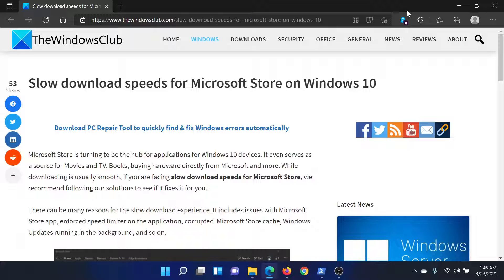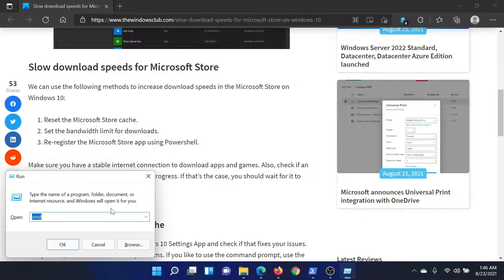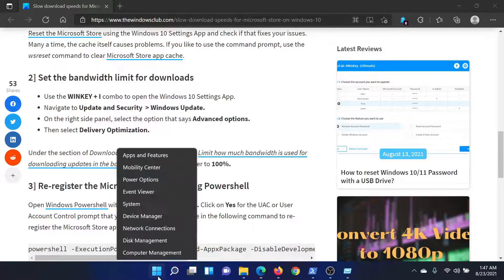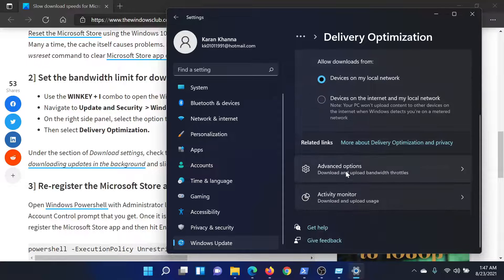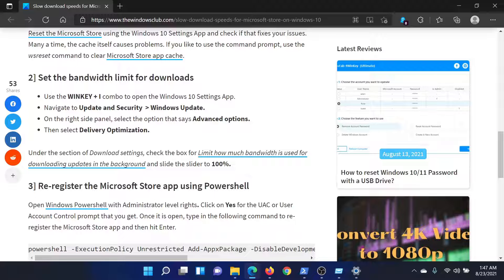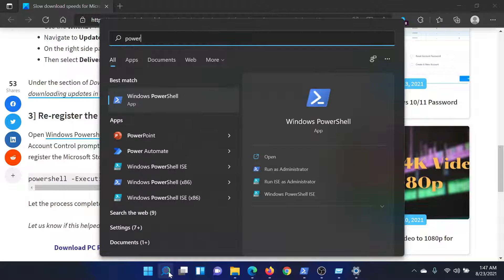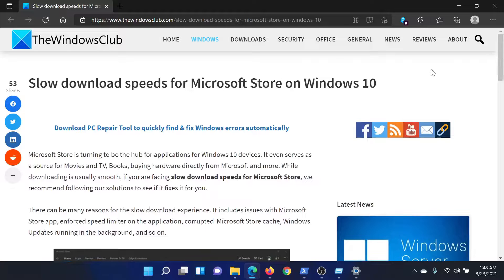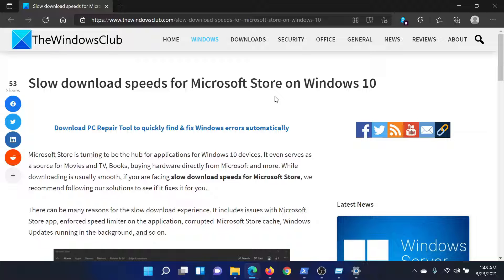Slow download speeds for Microsoft Store on Windows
We can use the following methods to increase download speeds in the Microsoft Store on Windows 10:

1] Reset the Microsoft Store cache

2] Set the bandwidth limit for downloads

3] Re-register the Microsoft Store app using Powershell

Make sure you have a stable internet connection to download apps and games. Also, check if an update or massive download is already in progress. If that’s the case, you should wait for it to complete.

Timecodes:
0:00 Intro
0:21 Reset Microsoft Store cache
0:38 Set bandwidth limit for downloads
1:23 Re-register Microsoft Store app